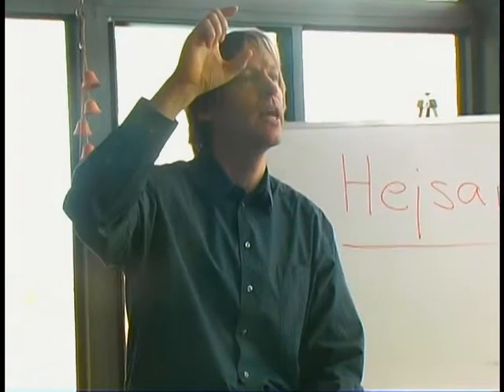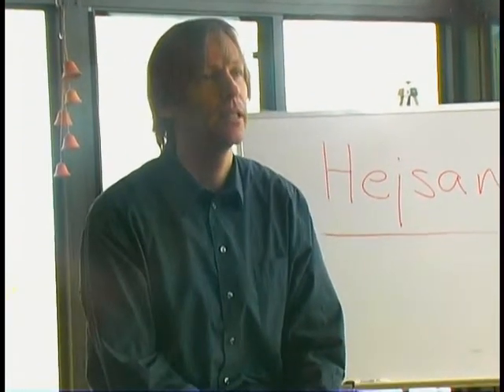Swedish Naturopath, Michael Karlfeldt-HCG-questions.mpg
Michael Karlfeldt, N.D., Ph.D., CTN®, EFT-ADV, identifies weak & stressed areas of the body utilizing Reflexology, Reflex Energy Response (R.E.R.), Nutrition Response Testing (NRT), and detailed symptom survey analysis, and pin-points which foods and natural products will replenish nutritional deficiencies & better support the body's own healing mechanism in the most gentle and efficient way. Each body is unique and special, and requires tailored, personal support.